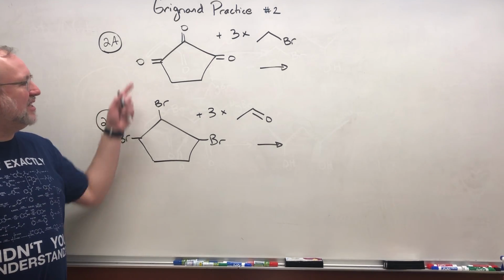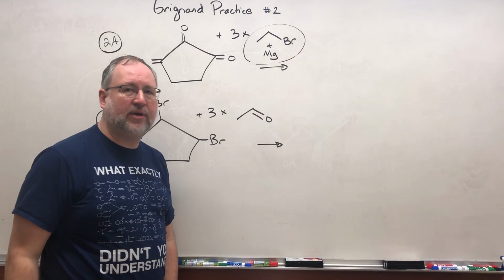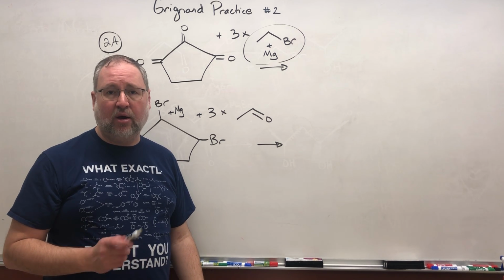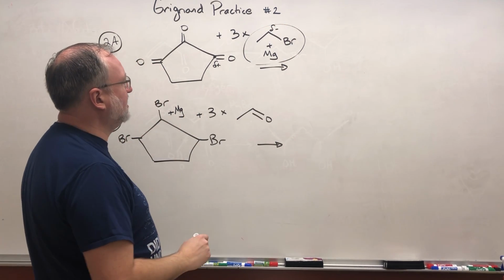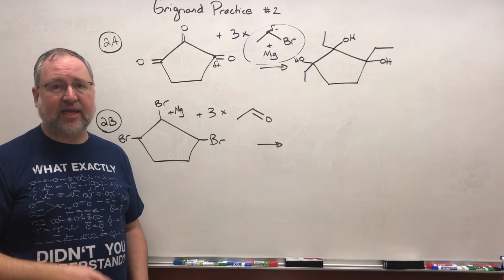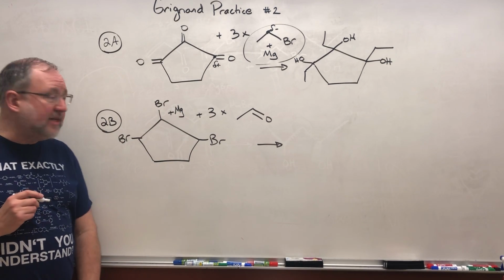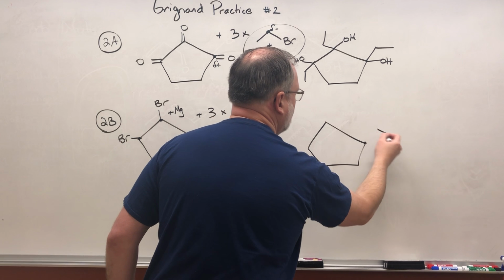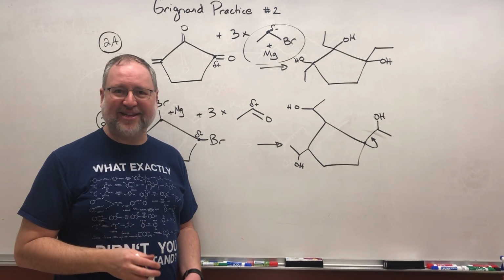Grignard Practice 2